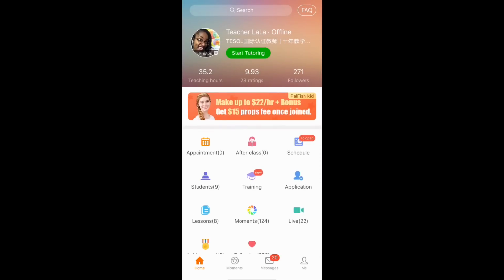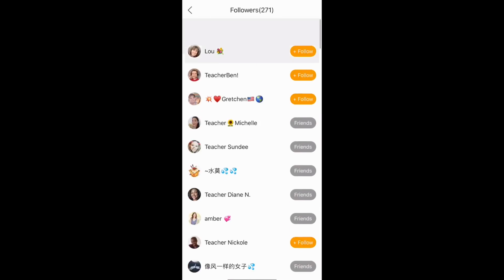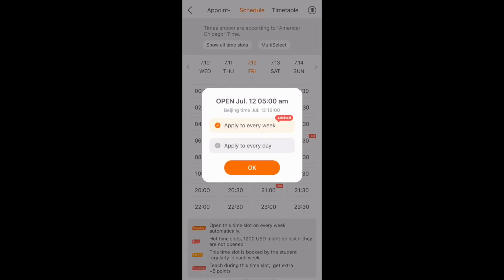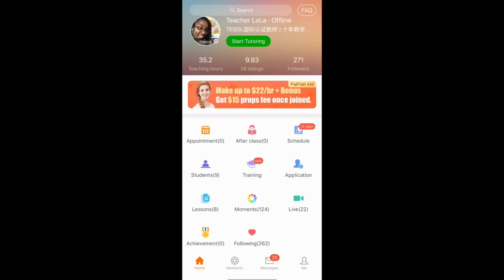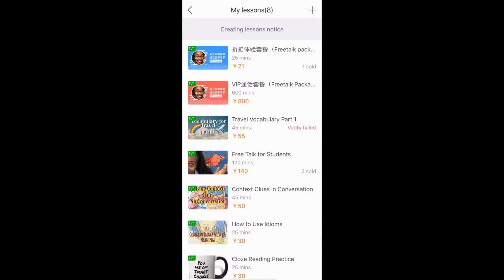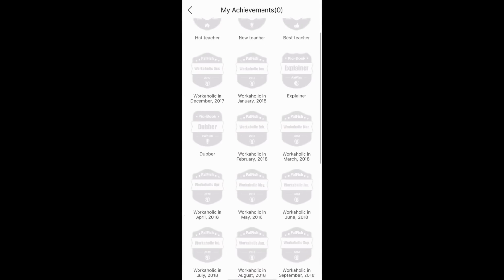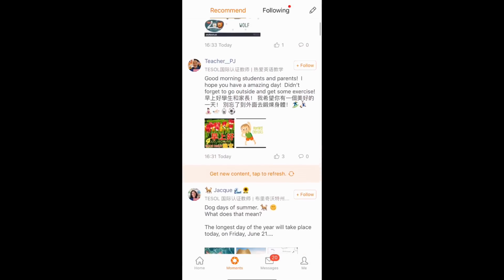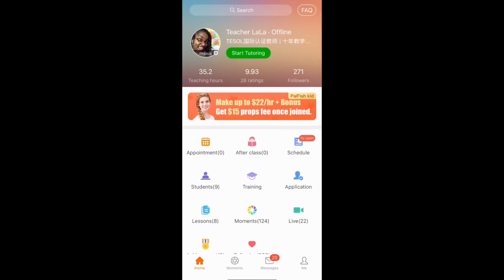PalFish APP | All You Need to Know | Step by Step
By demand, here you go!
Here is the a walk through of the PalFish APP. I tell you what each function is for and how to use it.
Interested in PalFish?
Here is my link below to show I sent you along: